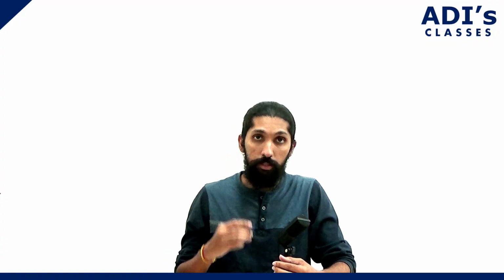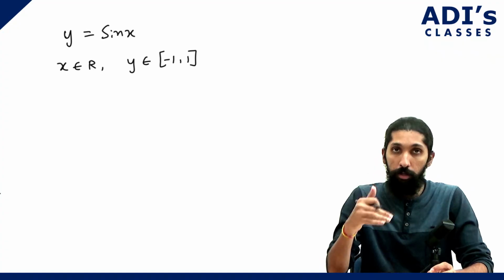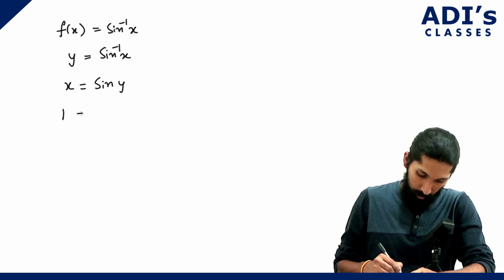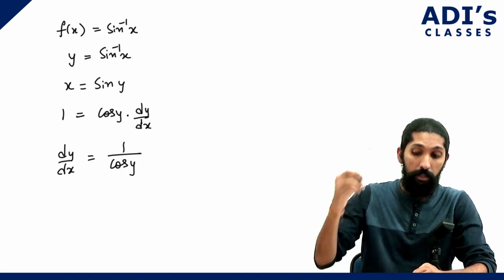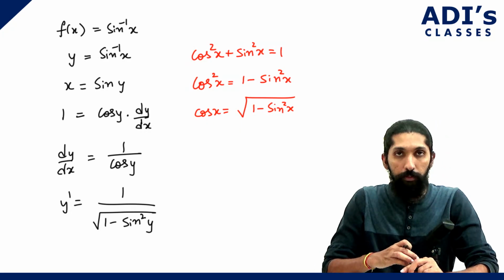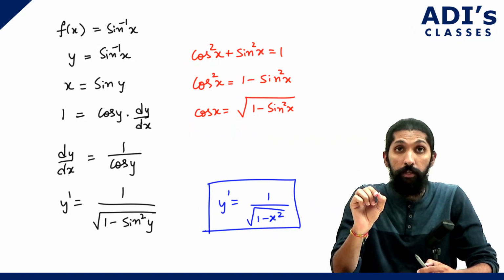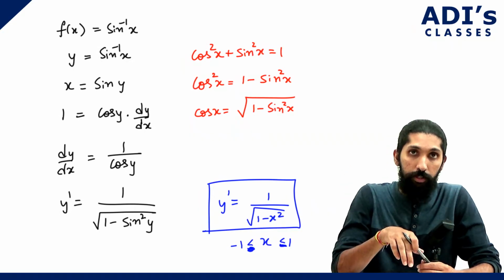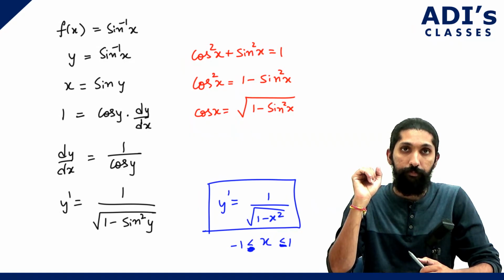Derivative of Inverse Trigonometric Function | Continuity & Differentiability| Math 12- ADIs Classes